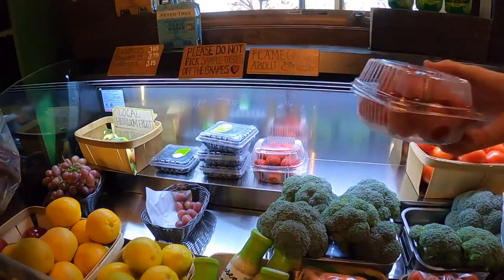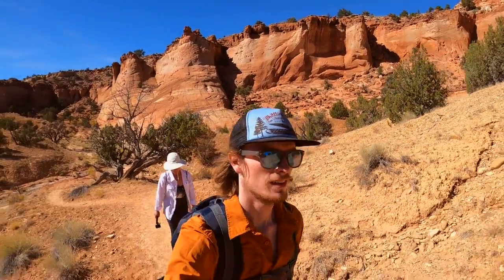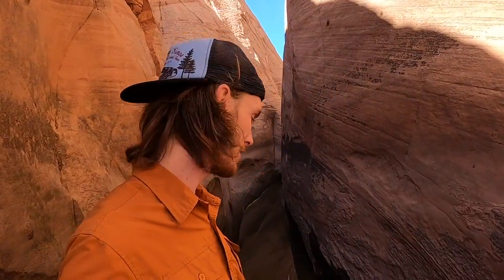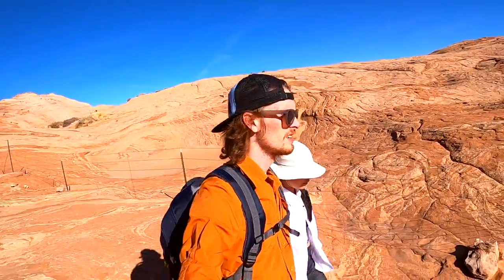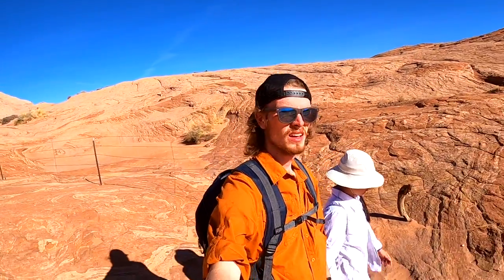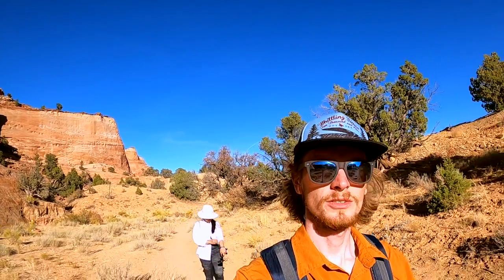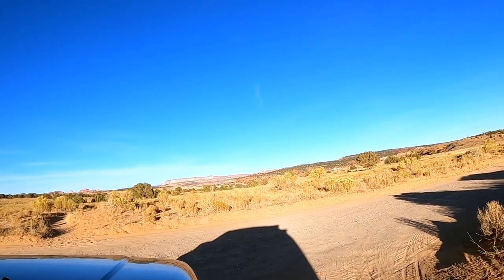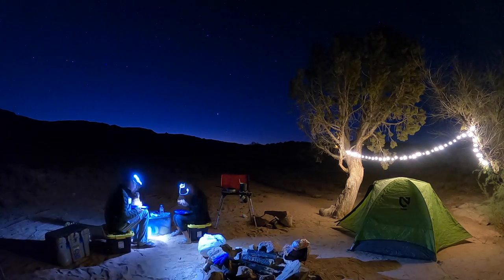Zebra Slot Canyon Hike | Grand Staircase-Escalante National Monument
Here is our second hike of our trip to Utah, Zebra Slot Canyon. The trailhead can be easily found right off of Hole in the Rock Road and for the most part the way from there to the slot canyon wasn't too hard to follow, there were a few parts were we found it helpful to use GPS.

As you will see the inside of the canyon was gorgeous and unlike anything I've ever seen before. There was a camera crew in there doing a photoshoot of Aron Ralston in the Canyon (you can hear them in the video). Angie talked to him for a little bit while she was waiting outside, I guess I passed by him in the slot canyon.